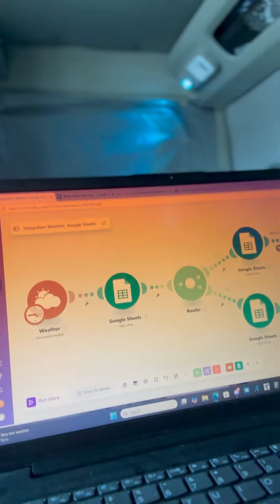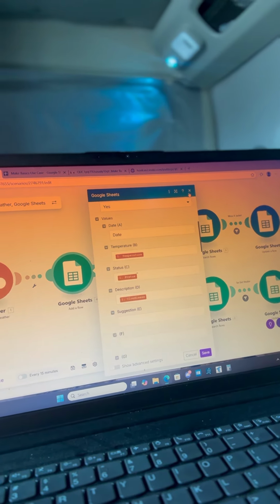Day 5 of make course - Understanding how data is Organized